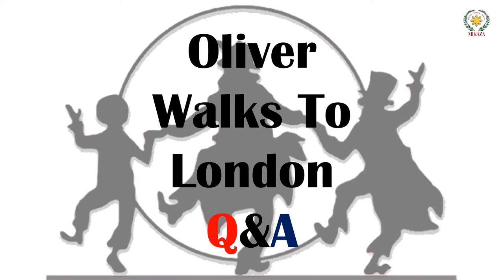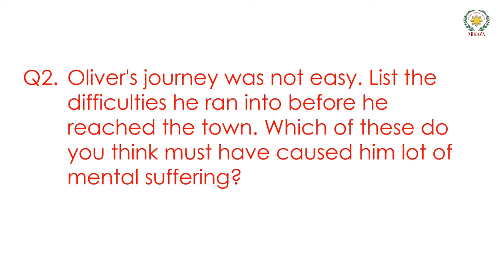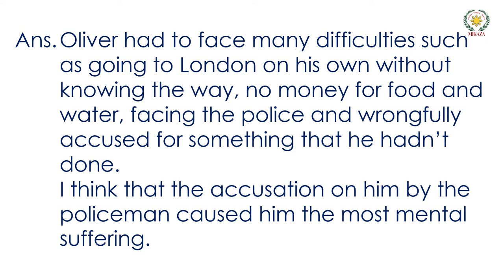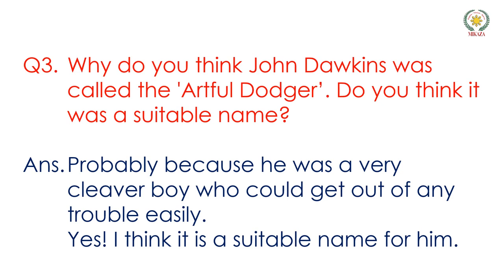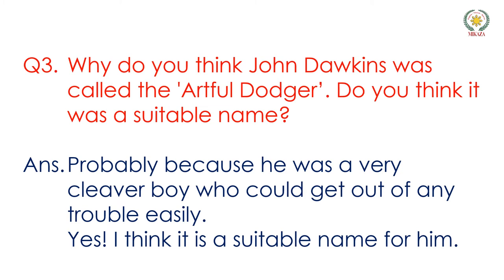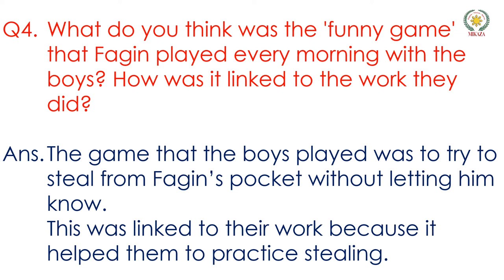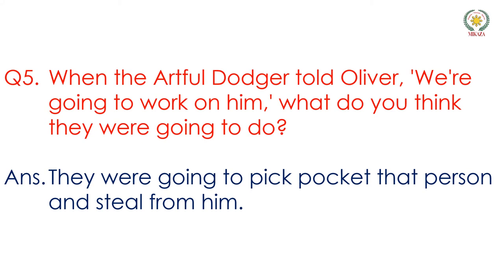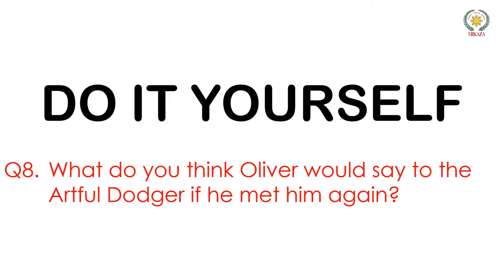Oliver Walks To London (Exercise) | Oxford Broadway Literature Reader 5 | MIKAZA Khairpur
In this video, we will cover exercises of the story: Oliver Walks To London from Broadway English Literature Reader, Book 5.

Are you ready to experience the most innovative way of learning English?